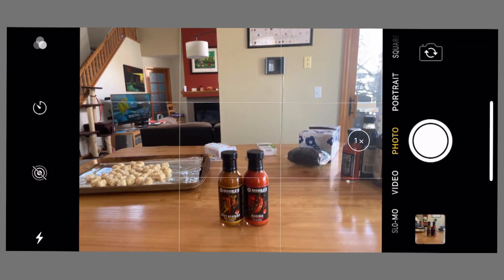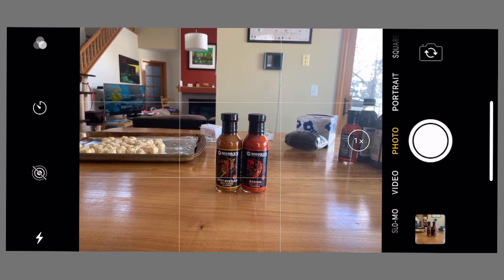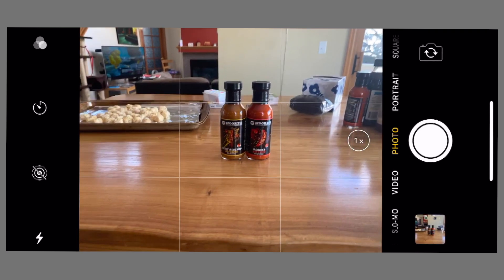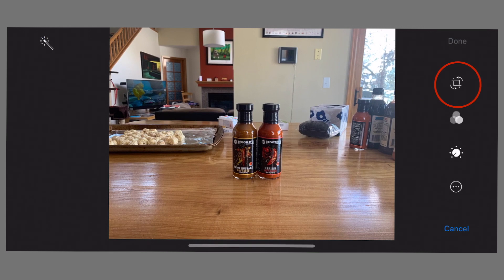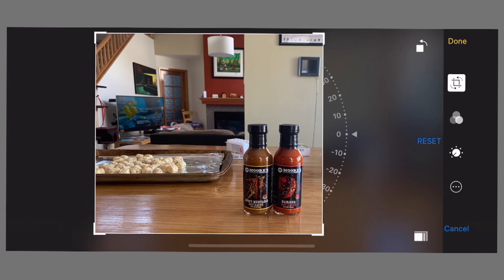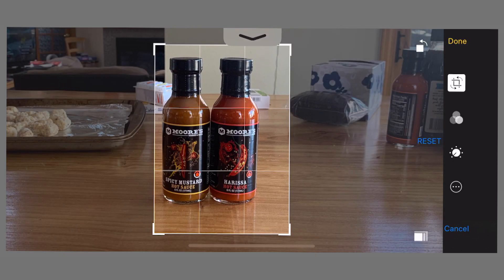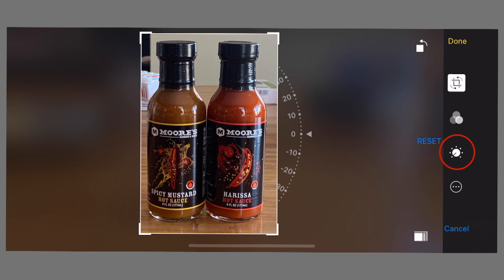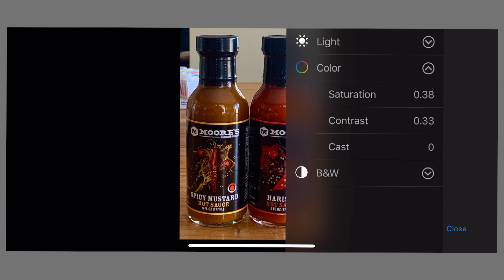How to Edit Photos on your Apple iPhone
The camera on even an older Apple iPhone can take some remarkable photos, but to get the best results when you share them on Instagram, Pinterest, Twitter or Facebook, you really need to learn some editing basics. In this hands-on tutorial, tech expert Dave Taylor of shows how to crop images, fix undersaturated colors and een adjust lightness and darkness of images. All from his Apple iPhone...